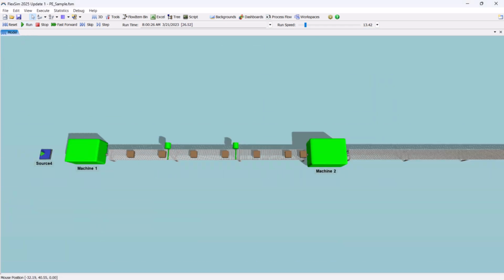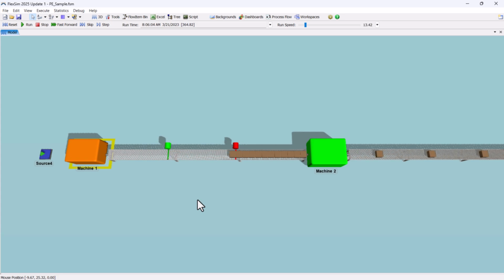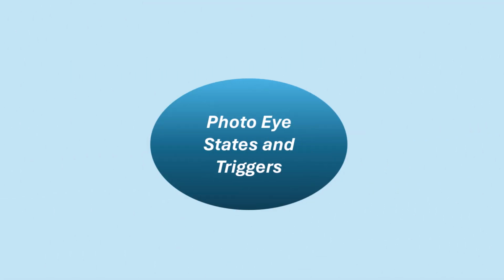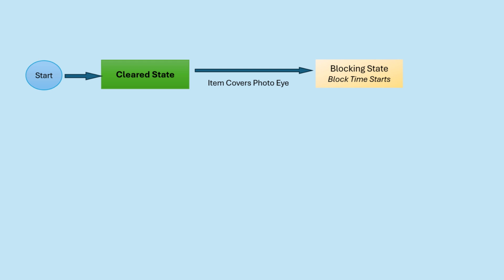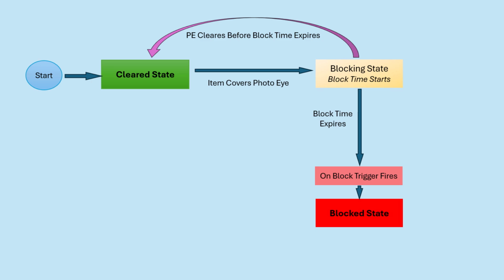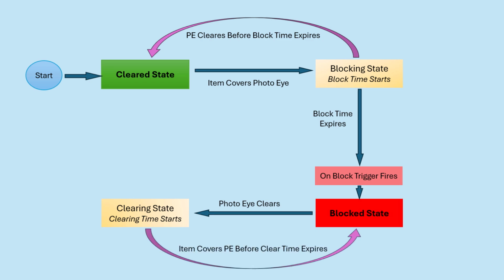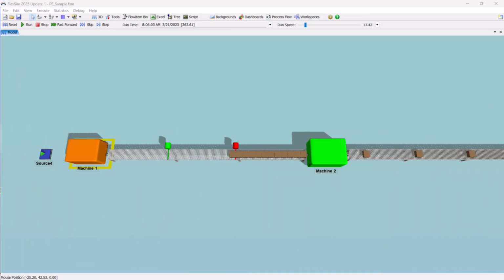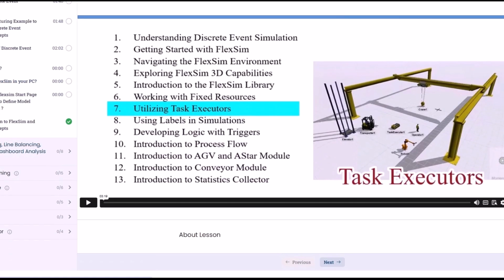Understanding the Photo Eye Object in FlexSim | States & Triggers Explained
In this video, we’ll explore the behavior of the Photo Eye object in FlexSim, a powerful tool used to simulate photoelectric sensors in conveyor systems. You’ll learn how it transitions through its four key states — Cleared, Blocking, Blocked, and Clearing — and how the On Block and On Clear triggers work within a simulation model.

Whether you're a beginner or brushing up on FlexSim features, this video gives you a clear understanding of how to use Photo Eye logic effectively in your projects.

👉 Want to learn FlexSim step-by-step?
Check out our Basic FlexSim Training Course — a self-paced, beginner-friendly program designed to help you build strong simulation skills: